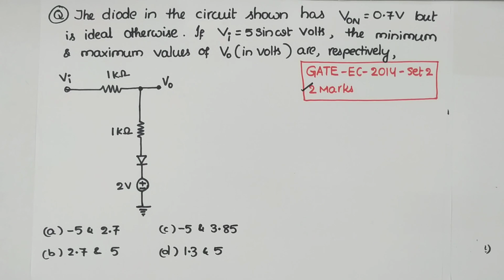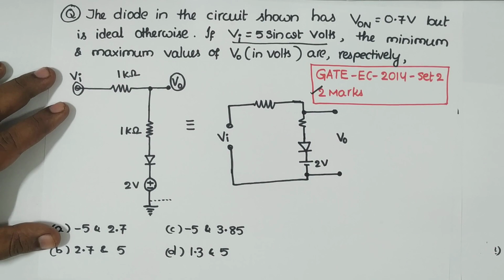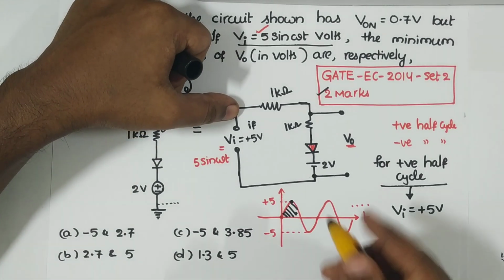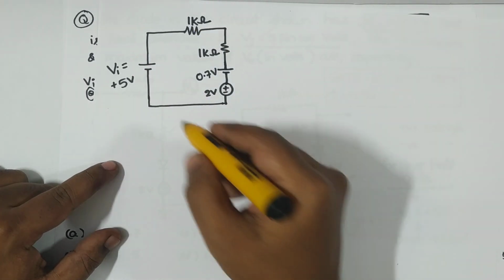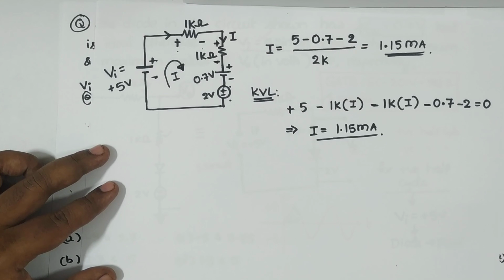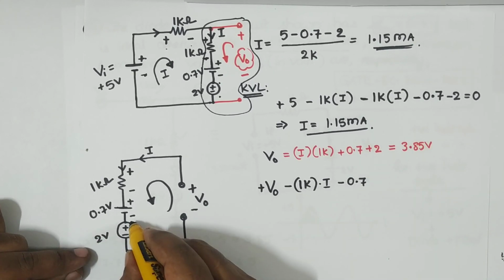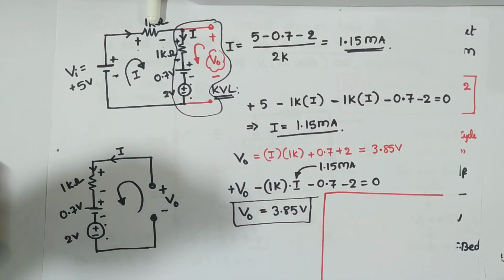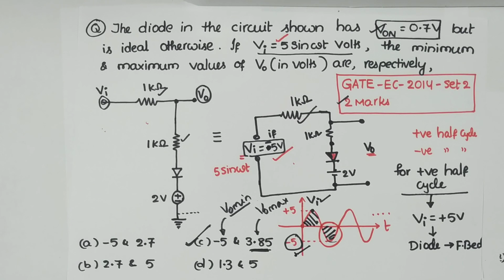EDC solved problem in detail - GATE ECE 2014-Set 2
References:
Shockley, William (1949). "The Theory of p-n Junctions in Semiconductors and p-n Junction Transistors". Bell System Technical Journal. 28 (3): 435–489. doi:10.1002/j.1538-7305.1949.tb03645.x.

Hook, J. R.; H. E. Hall (2001). Solid State Physics. John Wiley & Sons. ISBN 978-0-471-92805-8.

Luque, Antonio; Steven Hegedus (29 March 2011). Handbook of Photovoltaic Science and Engineering. John Wiley & Sons. ISBN 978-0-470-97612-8.

Riordan, Michael; Hoddeson, Lillian (1988). Crystal fire: the invention of the transistor and the birth of the information age. USA: W. W. Norton & Company. pp. 88–97. ISBN 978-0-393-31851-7.

Lashkaryov, V. E. (2008) [1941]. "Investigation of a barrier layer by the thermoprobe method" (PDF). Ukr. J. Phys. 53 (special edition): 53–56. ISSN 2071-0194. Archived from the original (PDF) on 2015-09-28.